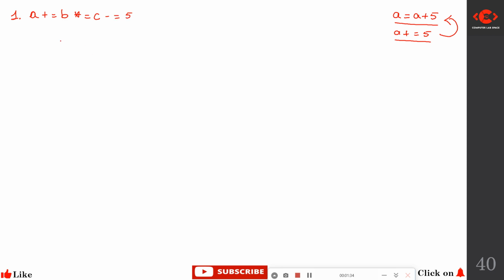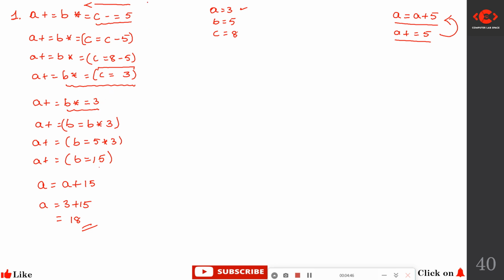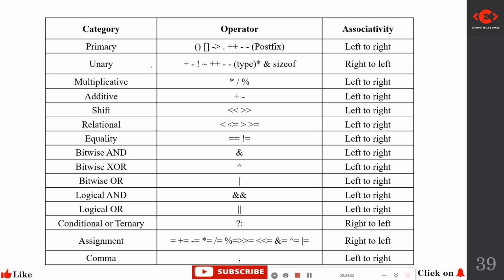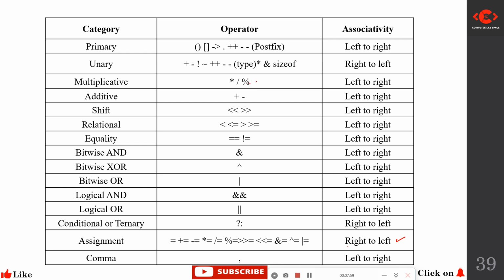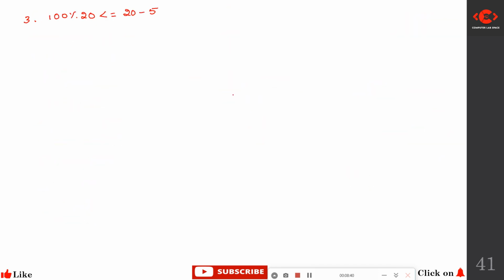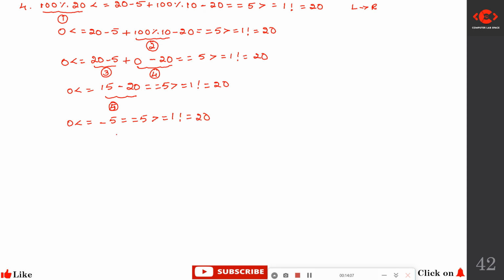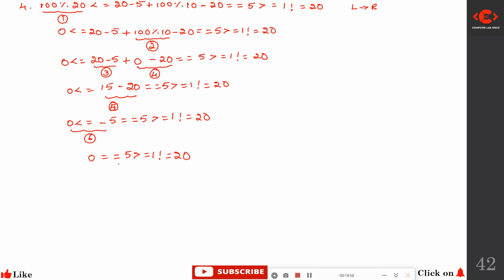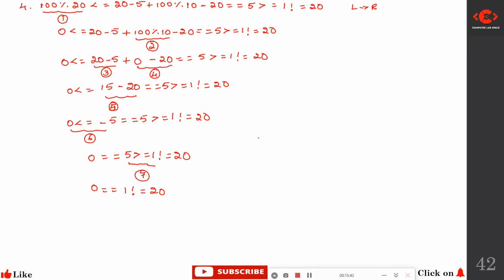#14 C Operators Problems/Examples Solving - 1 | C Programming for beginners | C Programming Tutorial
This video talks about C Tokens - Operators which includes operators problems/examples part - 1